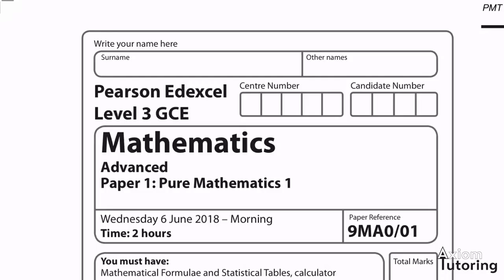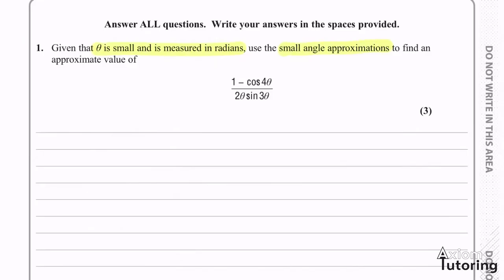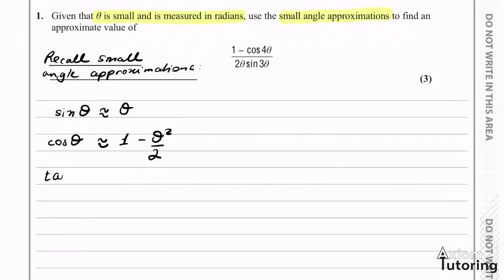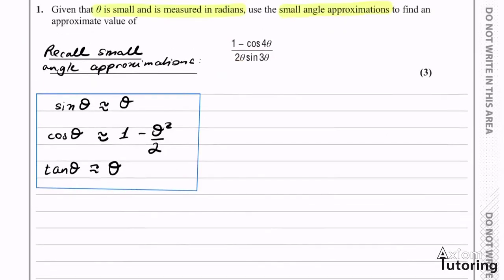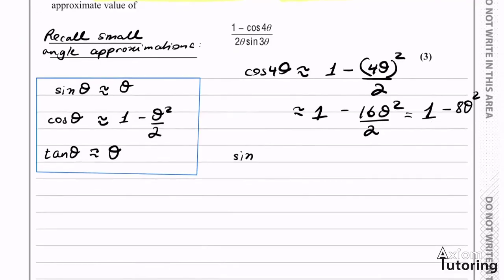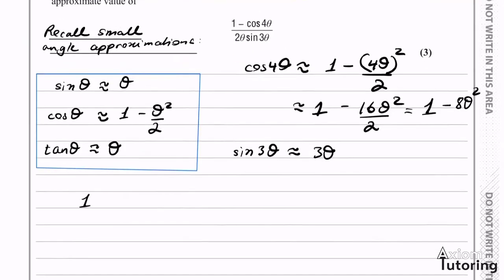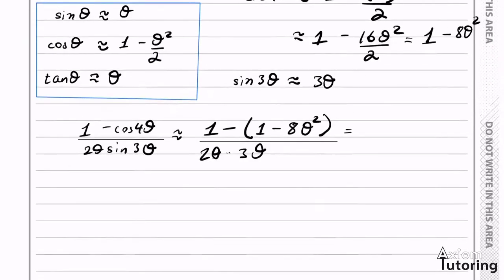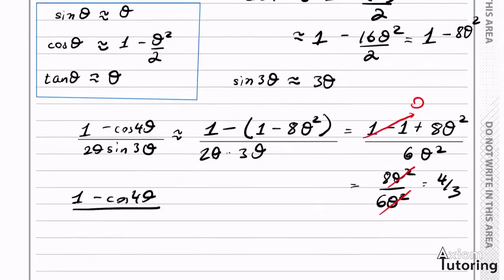44 A level Mathematics Paper 1 Edexcel 2018 Q1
In this A-level Mathematics video, Christina tackles a problem from the edXL board's June 2018 Paper One. The video focuses on using small angle approximations for trigonometric functions to find the approximate value of a given expression. Christina guides you through recalling and applying the approximations for sine, cosine, and tangent of small angles measured in radians. The solution demonstrates how to substitute these approximations into a trigonometric fraction involving cos(4 theta) and sin(3 theta). By carefully rewriting each term using the small angle formulas and then simplifying the resulting algebraic expression, the video clearly shows how to arrive at the final approximate value. This step-by-step walkthrough is ideal for students preparing for their A-level Maths exams.